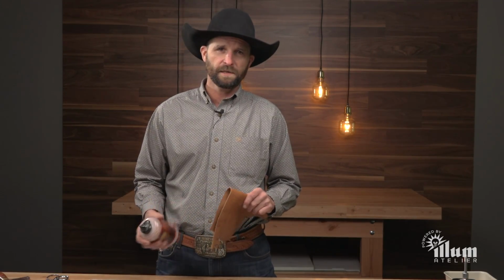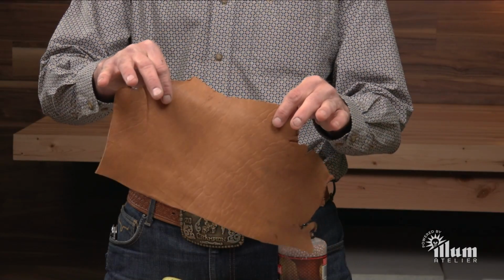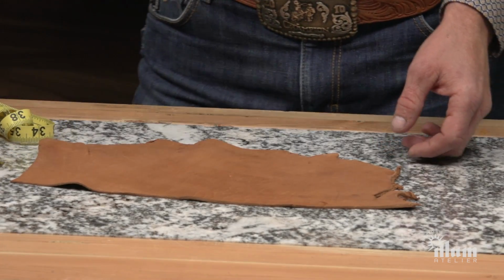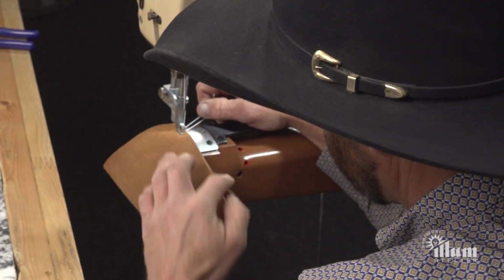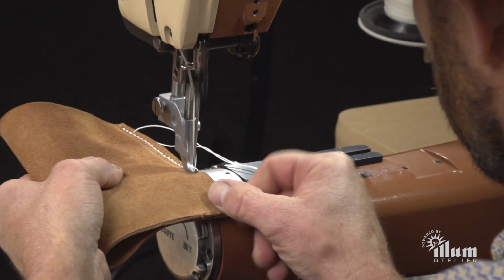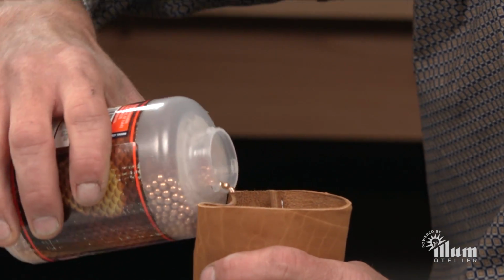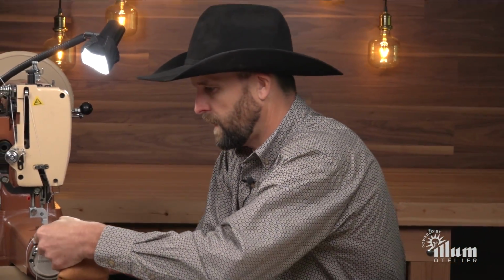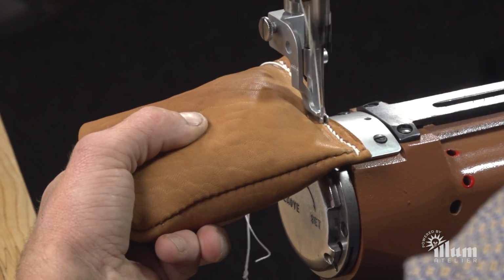How to make a leather shot bag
Matt Wanner teaches this quick class on building a shot bag with a bottle full of copper BBs (or you can use some shot). This handy little weighted bag can hold down your leather project without worry of scratching the surface. It's a simple tool you can build with a little chap leather and some weight.

Materials:
• Bottle of BBs
• Chap leather
• Soft measuring tape
• Leather scissors
• Pencil
• Head knife
• Leather stitcher + thread

At ShopTalk!, we know you want to feel connected to the leather community. To do that, you need to have access to knowledgeable suppliers and be able to discover inspirational stories about other leathercrafters just like you. The problem is finding both in one place which makes you feel discouraged. We believe you should belong to a community where you can relate to other experiences and feel supported. We know firsthand how frustrating it can be to find credible resources and feel a connection to other craftsman because we have been a part of the leather industry for nearly 150 years. At ShopTalk!, this is why we take great care in providing a quality publication where you can do both.